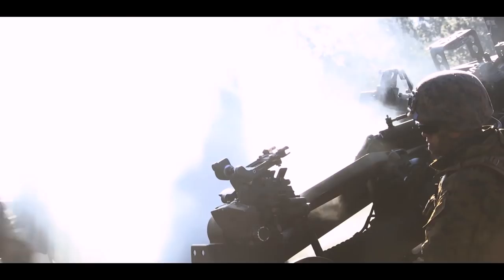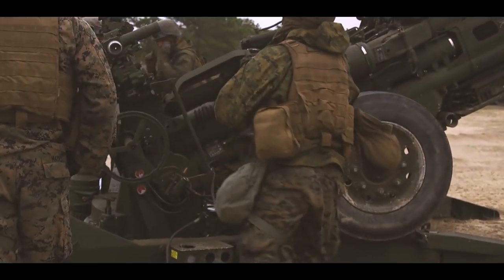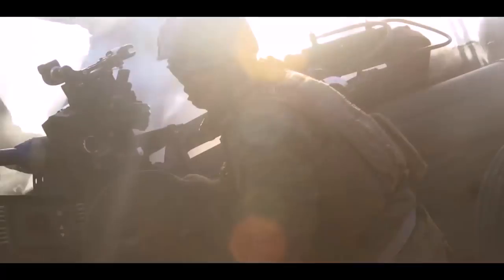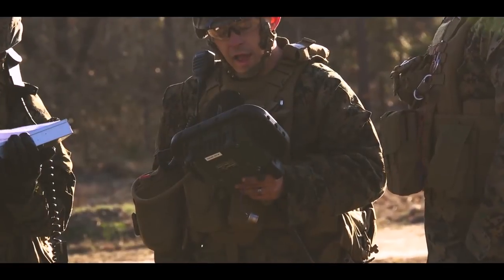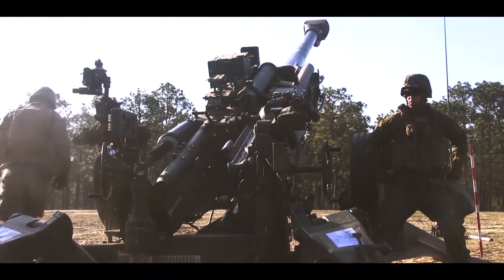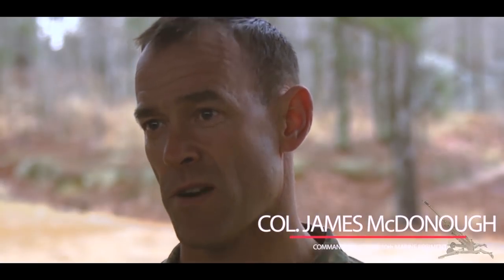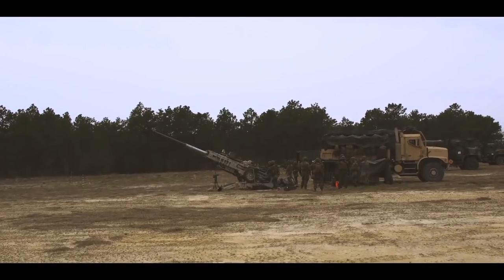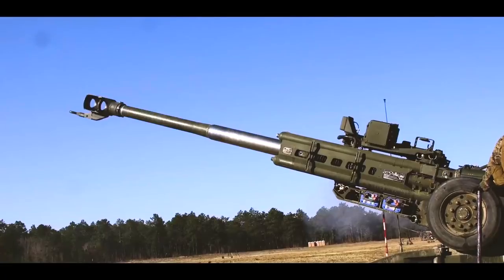Rolling Thunder | Artillery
Marines and sailors with 10th Marine Regiment, 2nd Marine Division execute the annual artillery exercise Rolling Thunder 1-18 on Ft. Bragg, North Carolina, Mar. 21, 2018. Rolling Thunder is an artillery training exercise that improves readiness and combat effectiveness at the battery, battalion, and regimental levels.

(U.S. Marine Corps video by Lance Cpl. Samuel Taylor)